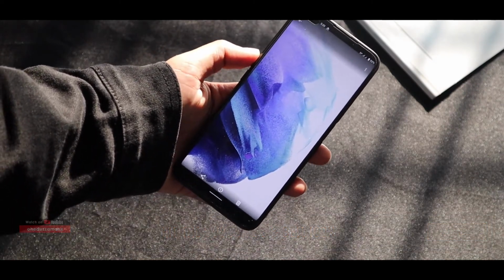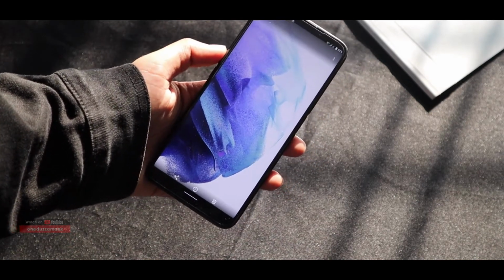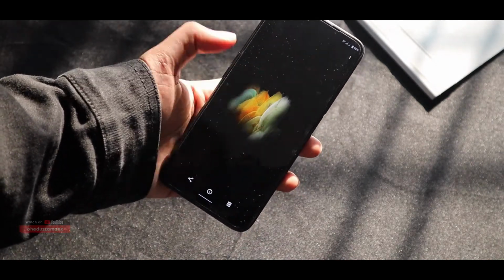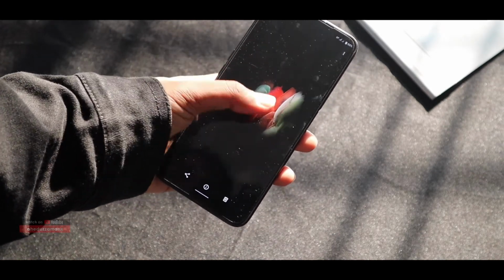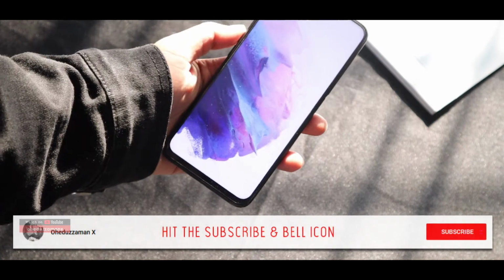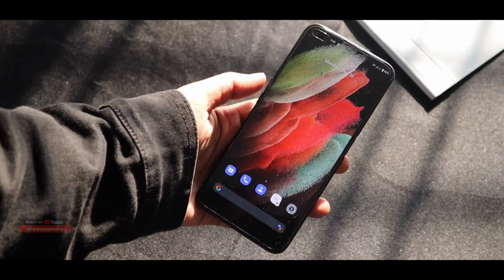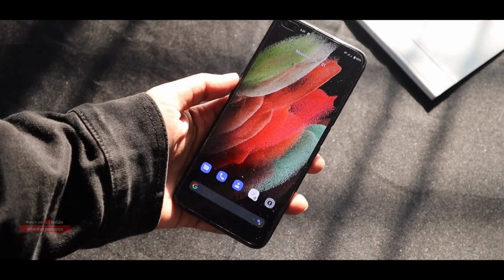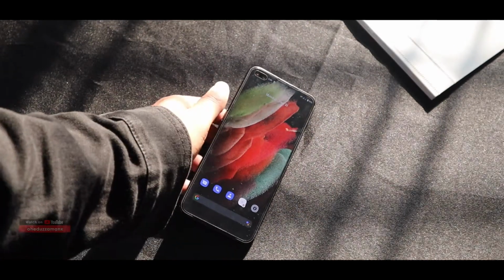Get Samsung Galaxy S21 Live & Basic Wallpapers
Samsung is releasing Galaxy S21 soon. But right now you can get that upcoming phone's new wallpapers with Live wallpapers on your current Android Phone.

Follow me on 💛
And Facebook : Oheduzzaman X

Join in our Facebook community for any kind of Tech news, videos, help post, meme & more